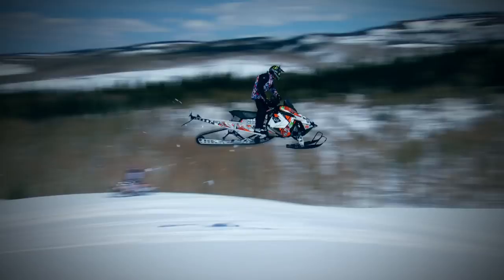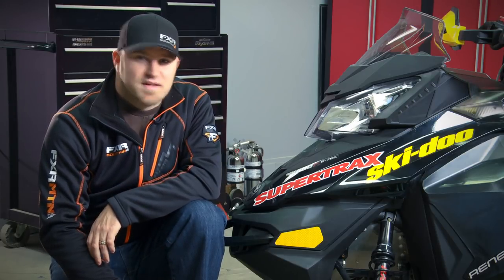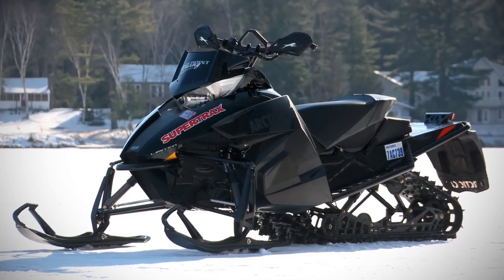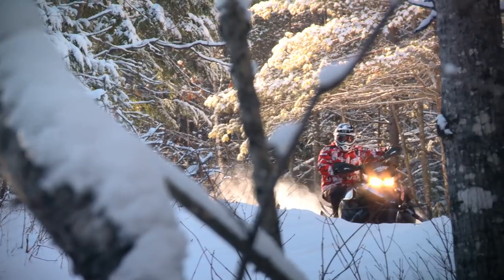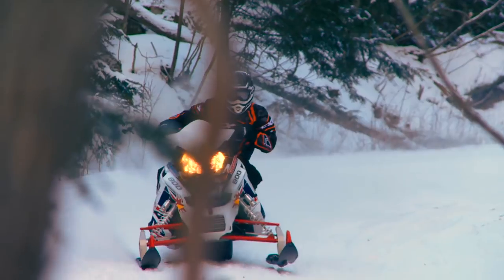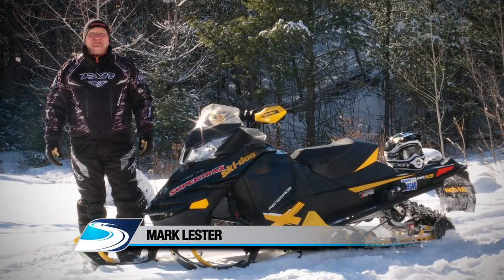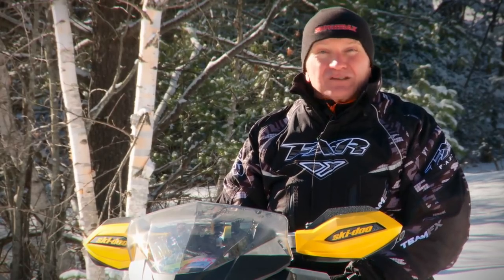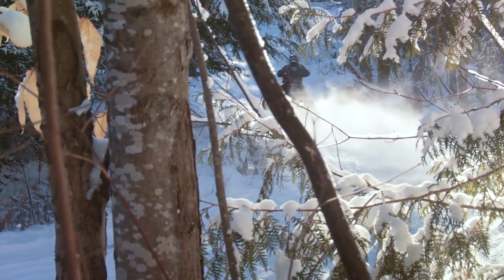SnowTrax Television 2013 - Episode 9 (Full)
SnowTrax compares three of the hottest 2013 crossover snowmobiles in the industry. We look at Arctic Cat's XF800, Polaris' 800 Switchback and Ski-Doo's Renegade X 800R.

SnowTrax Television does the best comparisons of snowmobiles in the industry with in-depth coverage that includes ride impressions from personal experience as well as technical knowledge based on years of experience in the snowmobile industry.

Then we evaluate Ski-Doo's 2014 Renegade X 800R.